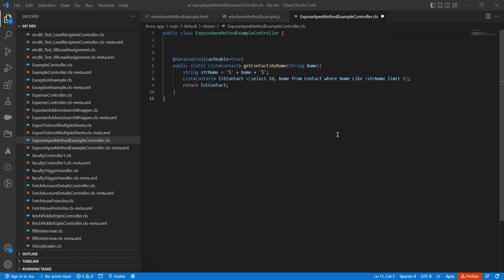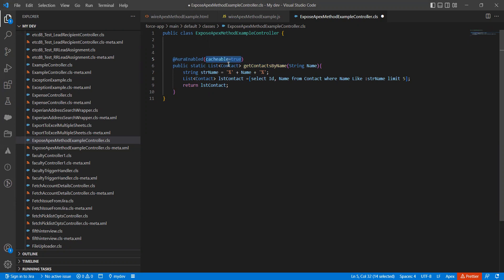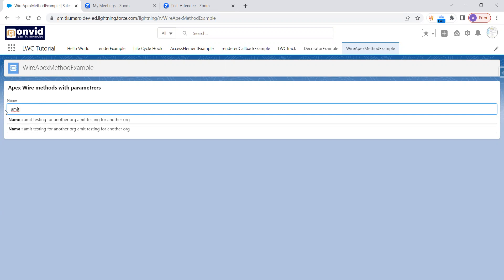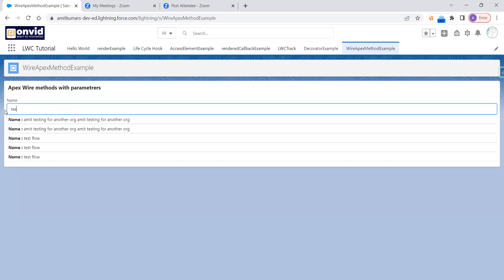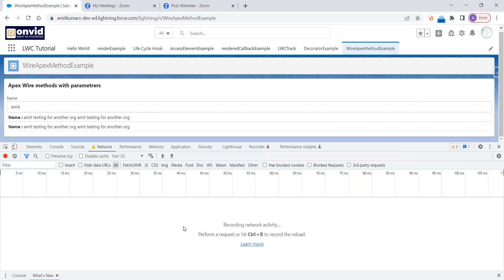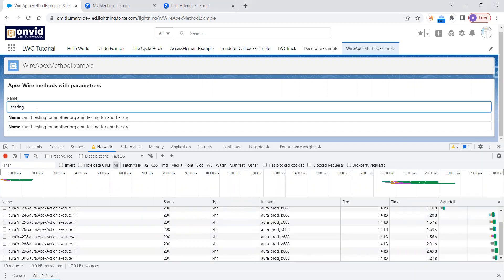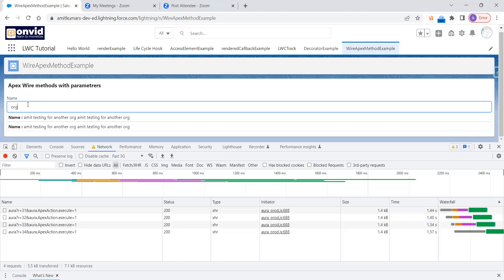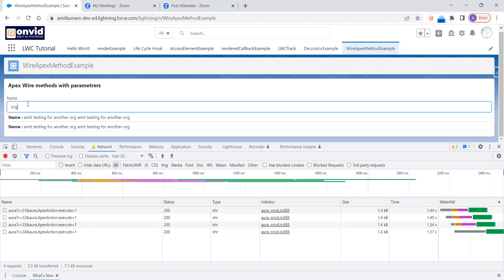Understanding '@AuraEnabled (cacheable=true)' in LWC | Salesforce Lightning Web Components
Welcome to a deep dive into the world of '@AuraEnabled(cacheable=true)' in Salesforce. In this video, we'll unravel the purpose and power behind this essential attribute, shedding light on why it's a vital tool in your Lightning Component development toolkit.

💡 What You'll Discover:
Join us as we explore the intricacies of '@AuraEnabled(cacheable=true)' and its impact on the performance and efficiency of your Lightning Components. We'll uncover the 'why' behind its usage and how it enhances the user experience in your Salesforce applications.

🏆 Key Takeaways:
#️⃣ Attribute Essentials: Understand the core functionality of '@AuraEnabled(cacheable=true)' and how it influences Lightning Component caching.
#️⃣ Improved Performance: Learn how this attribute can boost the performance of your Lightning Components and reduce server calls.
#️⃣ Cache Strategies: Explore different caching strategies and scenarios where '@AuraEnabled(cacheable=true)' shines.
#️⃣ Real-World Applications: See real-world examples of when and how to use this attribute effectively in your Salesforce development projects.

👨‍💻 Who Will Benefit:
This video caters to Salesforce developers, administrators, and enthusiasts looking to optimize their Lightning Component development. Whether you're a beginner or a seasoned pro, understanding '@AuraEnabled(cacheable=true)' is a must-have skill.

Thank you for joining us. Discover why '@AuraEnabled(cacheable=true)' is a game-changer in optimizing your Lightning Components. Join us on this journey of demystifying this essential attribute and unlocking its potential for enhanced performance in Salesforce applications! 🚀🌐

👨‍💻 About me: I'm Amit Kumar, a skilled Salesforce Technical Architect with over a decade of experience. Having worked for two prominent companies and successfully completed 55+ Salesforce projects, my expertise spans a wide range of practical applications. One of my greatest joys is sharing my knowledge with other developers. As a mentor, I've had the privilege of guiding and empowering numerous individuals on their Salesforce journey. Let's embark on an exciting Salesforce adventure together, unlocking its endless potential and making a positive impact in the world of technology. Join me as we explore and innovate in this thriving Salesforce community!

We love engaging with our community! Let's learn and grow together as Salesforce enthusiasts.